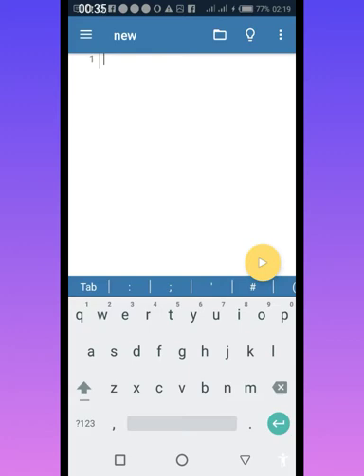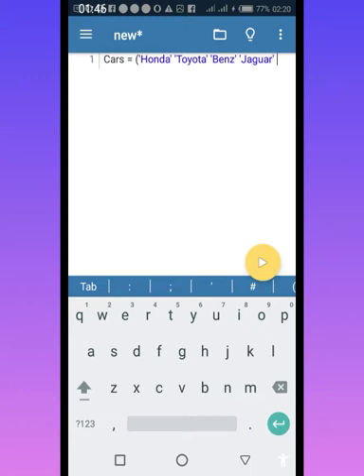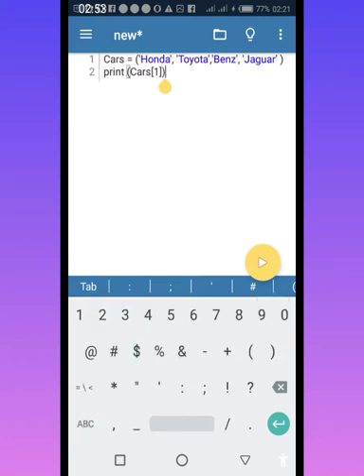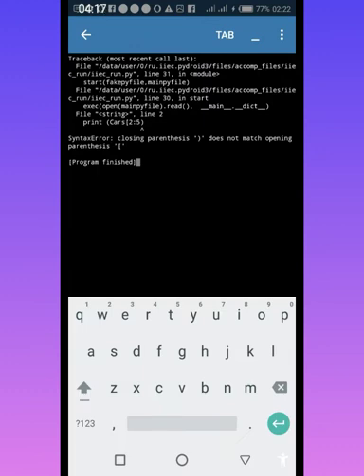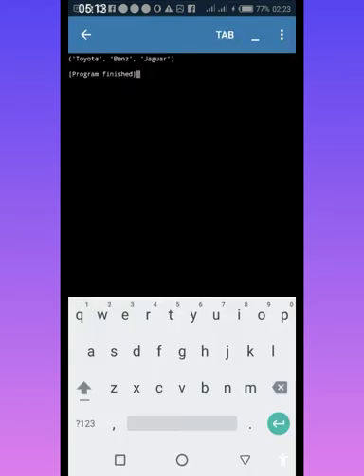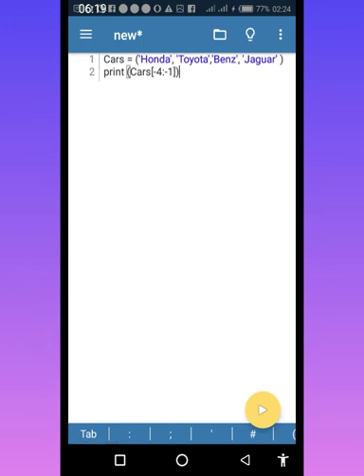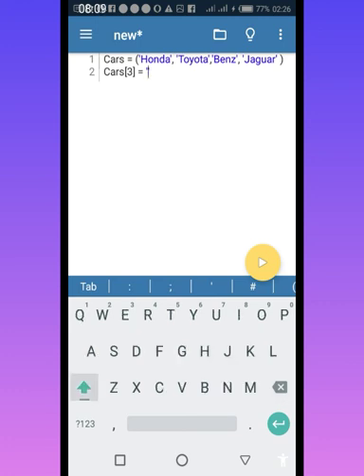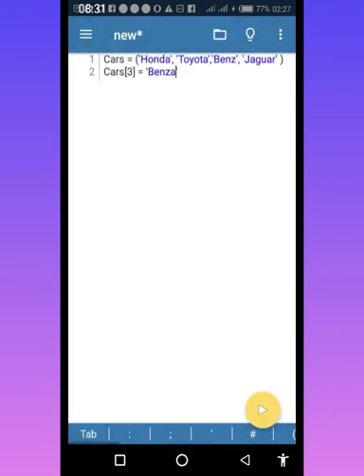Python Tutorial For Beginners 2024 Part 18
Tuple, Unchangeable list